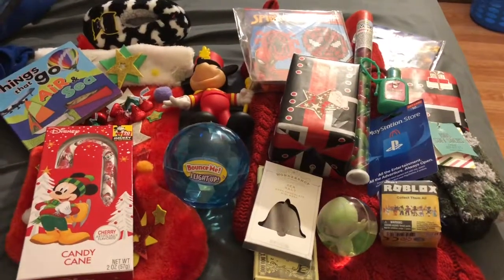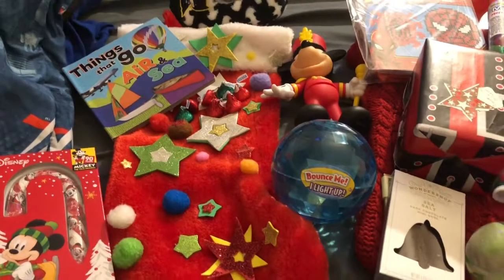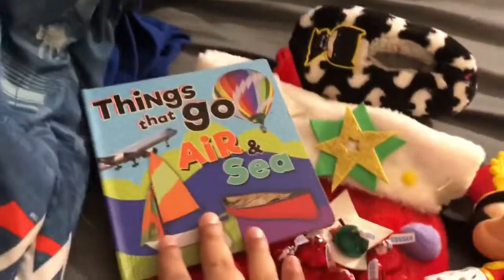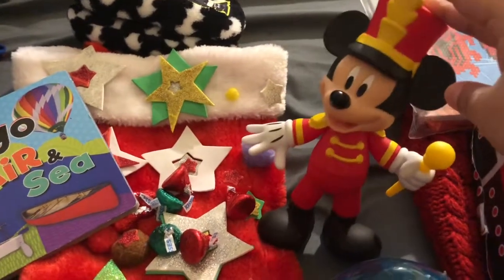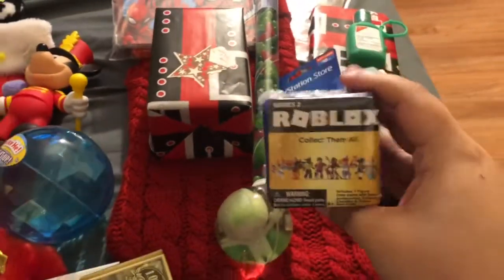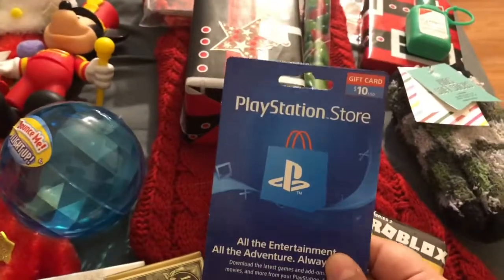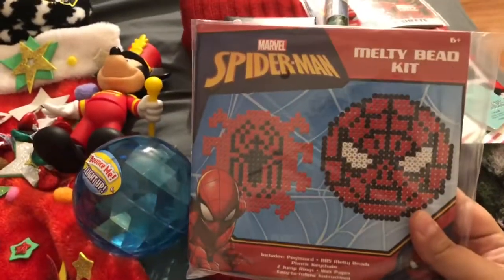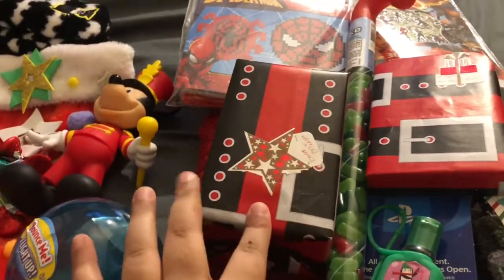What’s In My boys Christmas stockings 2018| 1.5 And 10| Mother Of Boys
Hey guys! I do hope you enjoy the video 🙃. If you have not checked out my first video, I would truly appreciate it. It is reasons why I decided on starting my YouTube channel after 2 years, and my message to you guys!

My entire goal is to be genuine and never extra to the camera. All I want is love, support and the freedom for us to be ourselves!